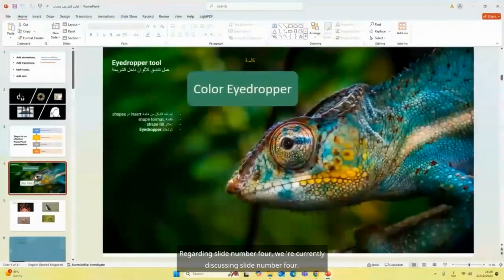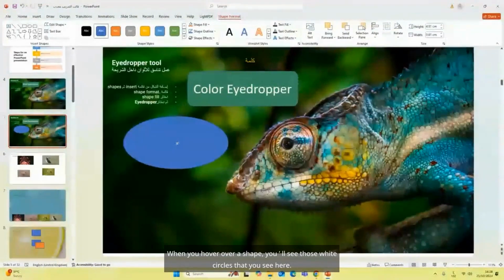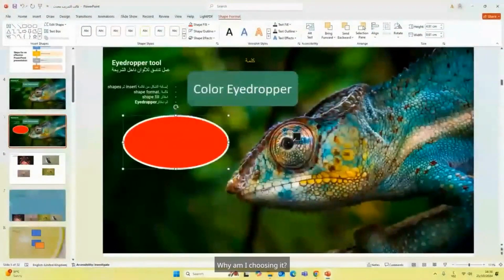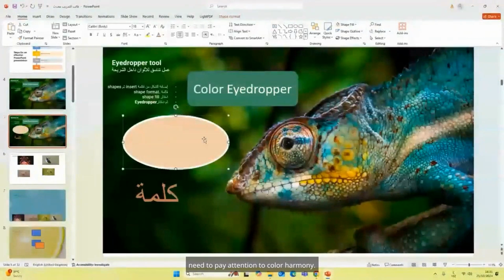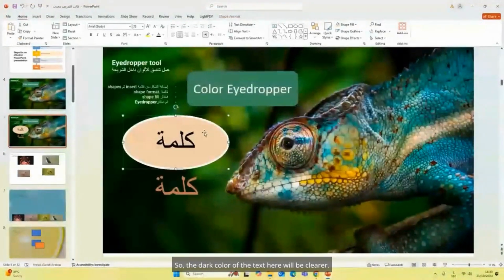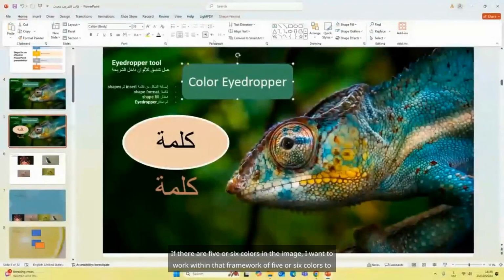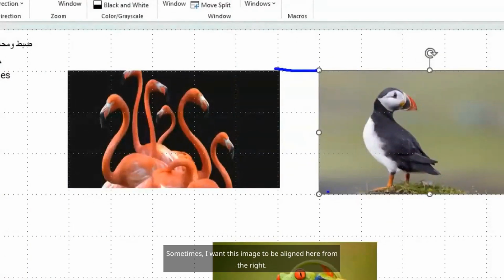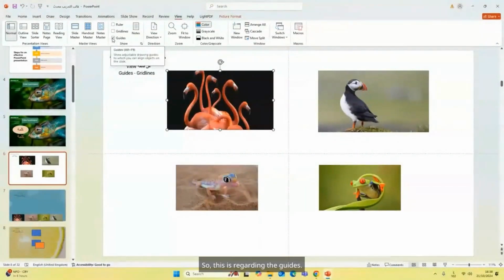3- Producing Interactive Educational Presentations